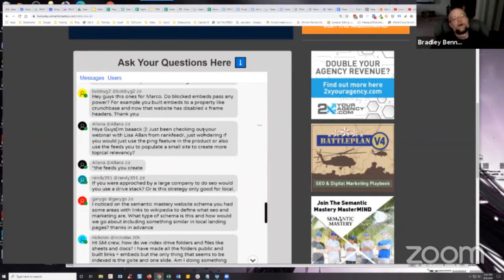Do You Use RankFeedr's Ping and Feeds Feature To Populate Small Sites And Create More Topical Releva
In episode 304 of our weekly Hump Day Hangouts one participant asked if the team uses RankFeedr's ping and feeds feature to populate small sites and create more topical relevancy.

The exact question was:

Hiya Guys(Im baaack :)! Just been checking out your webinar with Lisa Allan from rankfeedr, just wondering if you would just use the ping feature in the product or also use the feeds you to populate a small site to create more topical relevancy?